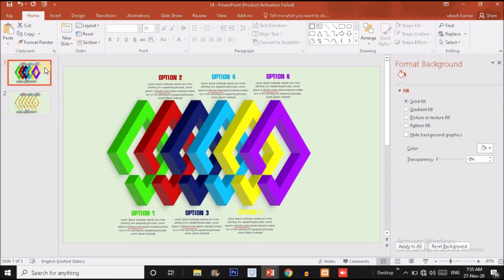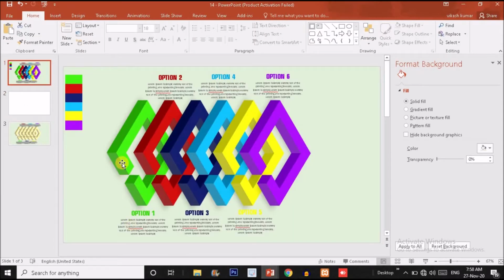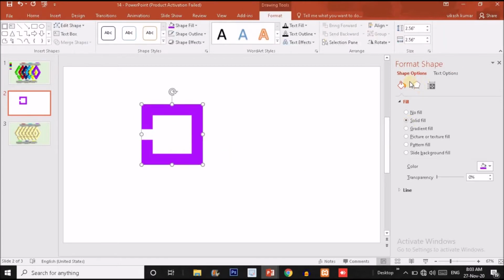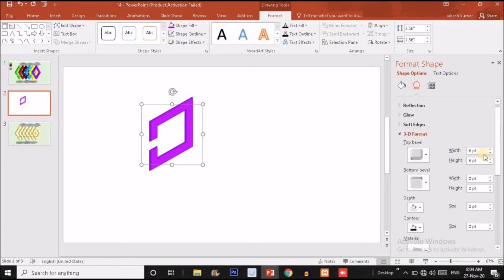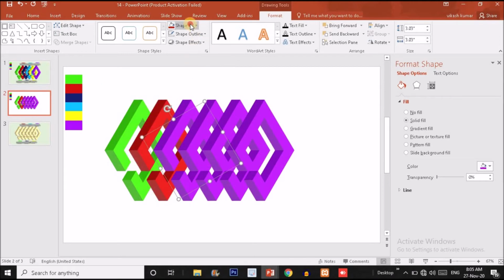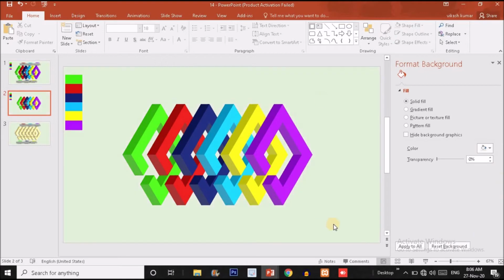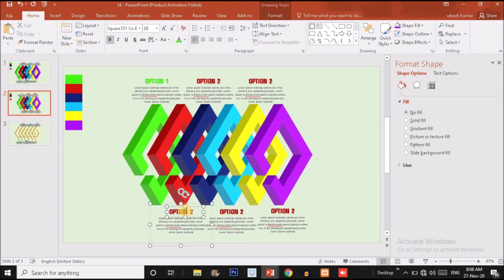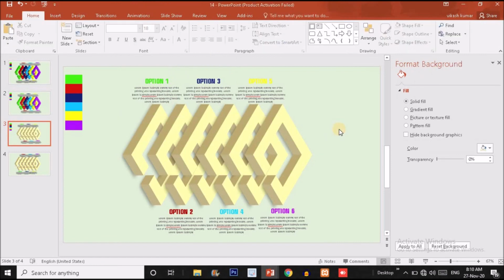6 STEP HOLLOW SQUARE BLOCK INFOGRAPHICS / INTERCONNECTED SQUARE BLOCK INFOGRAPHICS IN POWERPOINT.